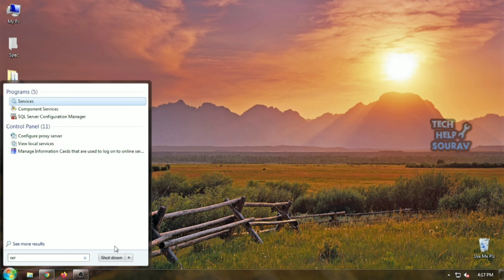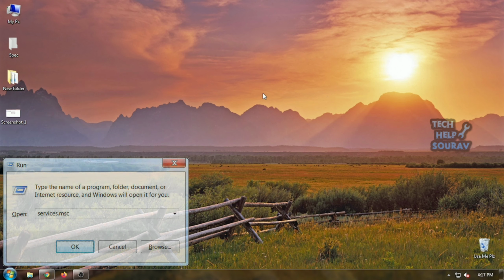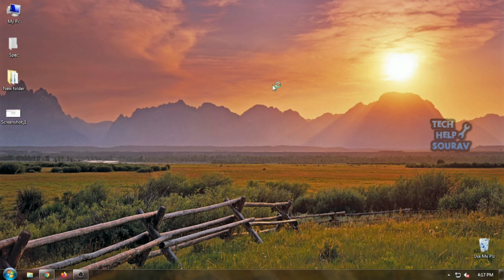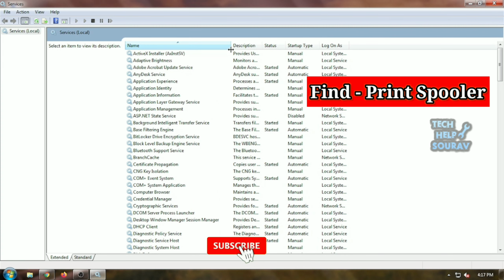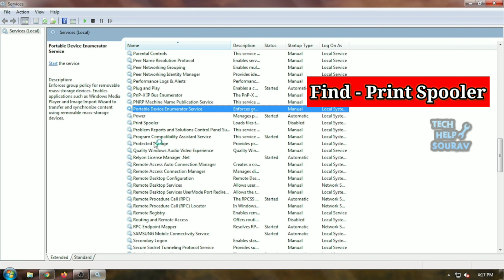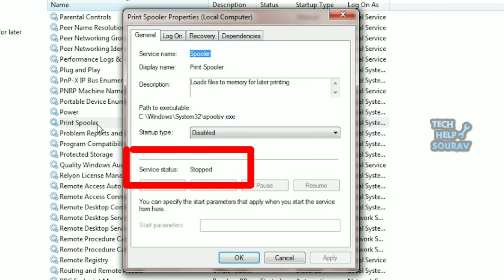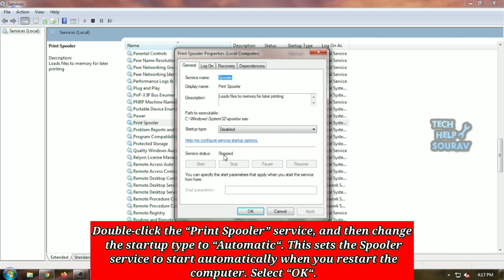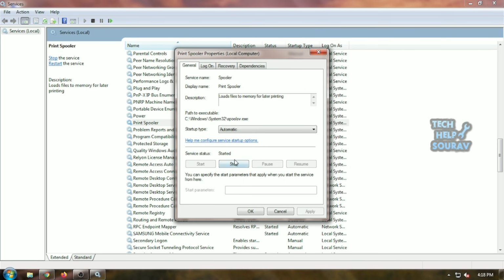Fix Windows Can't Open Add Print | The Local Print Spooler Service Is Not Running Error In Windows10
Hey Guys Sourav Dutta Here And Today i am Going To telling you How To Fix Windows Can't Open Add Print | The Local Print Spooler Service Is Not Running Error In Windows10 Or Windows 7 PC